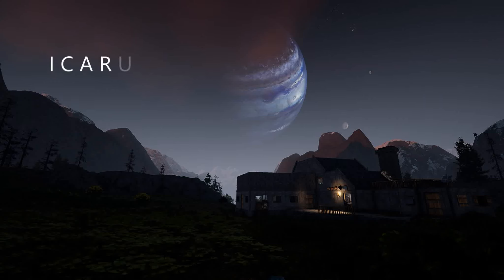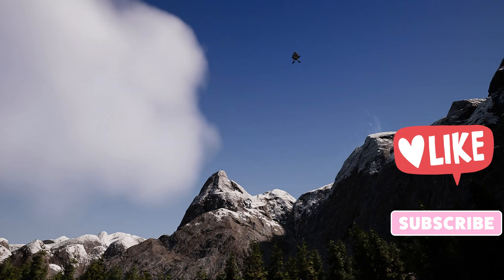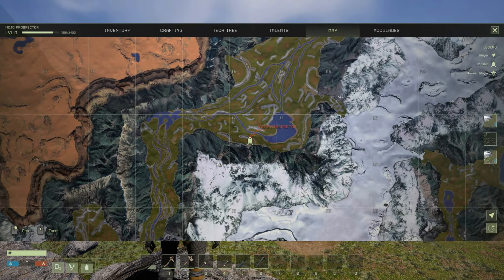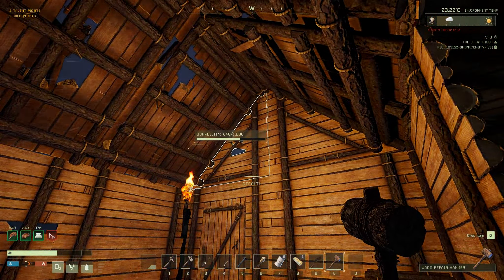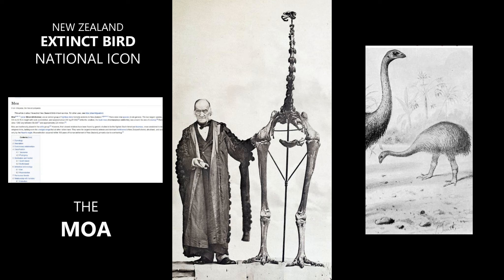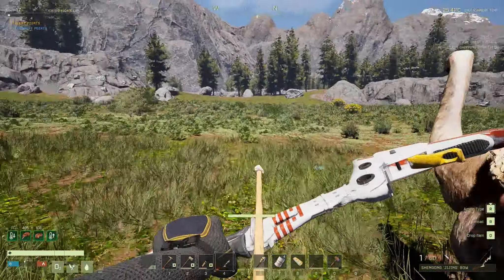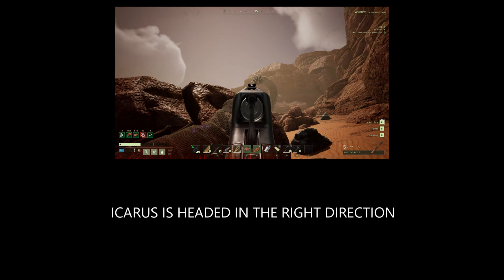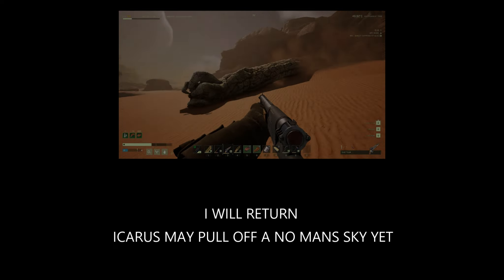ICARUS | OPEN WORLD REVIEW | HAVE THEY DONE A NO MANS SKY? HAVE THEY FOUND WORLD IMMERSION?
This is a review of the new open world update for Icarus the PC alien world survival game from RocketWerkz - December 2022.
If you are thinking of buying it - then this is a must watch.
Icarus is the latest survival genre creation from Dean Hall, a sci-fi, mission / session based game and has the open world update grabbed and made the survivalists dream.

0:00 IINTRODUCTION
0:56 START OF OPEN WORLD
01:07 SUPPLY PODS
01:35 EARLY GAME OF OPEN WORLD
03:00 FIRST BUILDING
03:57 THE KEY QUESTIONS I'LL ASK HERE
04:19 TAMES - THE MOA
07:17 "OPEN WORLD" OR NOT
07:45 PASSAGES UNLOCKED BY MISSIONS
12:21 THE "GO TO SHIT FAST" FACTOR
12:49 WORLD BOSSES TRAIT - UNLOCK - IMPORTANT
15:37 STONE BASE IS NOT GOOD ENOUGH
15:50 NEW SHORT RANGE MISSIONS FOR OPEN WORLD
18:19 BUILDINGS LOOK GREAT
18:47 CONCRETE REQUIRED
19:31 RUSTIC UP THE HOMESTEAD
20:08 THE WATER WHEEL
20:27 CLOTHING / ARMOUR
20:47 FINAL THOUGHTS - SUMMARY